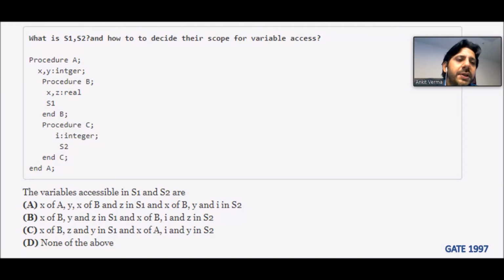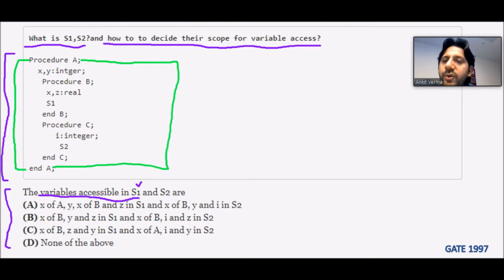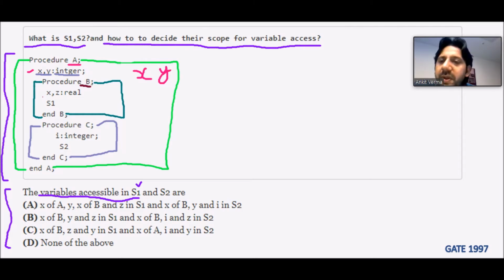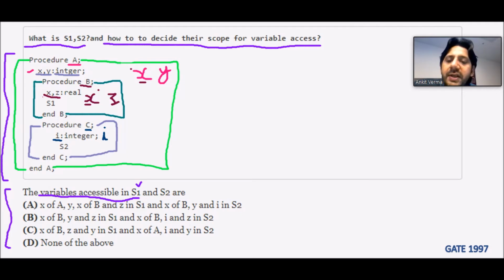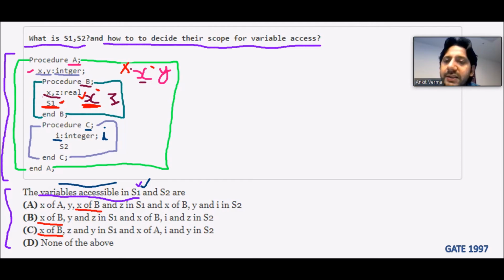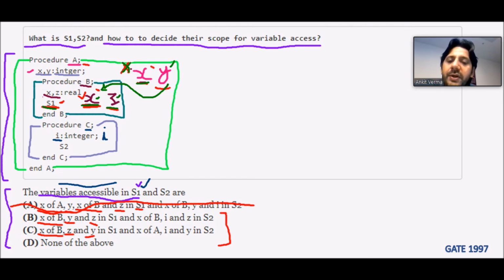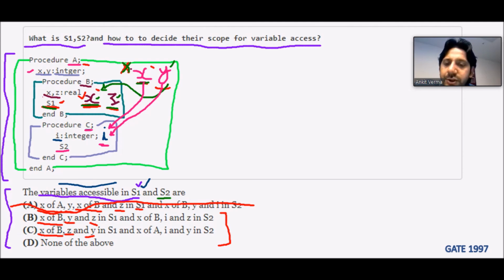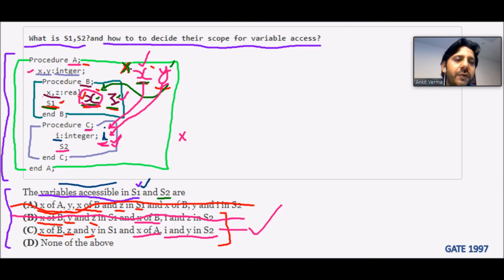What is S1, S2?and how to decide their scope for variable access? | C C++ Programming | GATE 1997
GATE CSE IT 1997

What is S1, S2?and how to decide their scope for variable access?

Procedure A;
  x,y:integer;
   Procedure B;
    x,z: real
    S1
   end B;
   Procedure C;
      i:integer;
       S2
   end C;
end A;

The variables accessible in S1 and S2 are
(A) x of A, y, x of B and z in S1 and x of B, y and i in S2
(B) x of B, y and z in S1 and x of B, i and z in S2
(C) x of B, z and y in S1 and x of A, i and y in S2